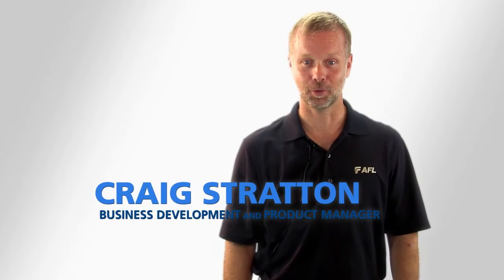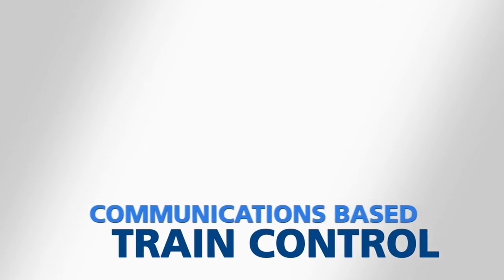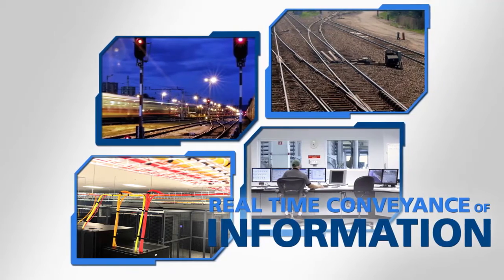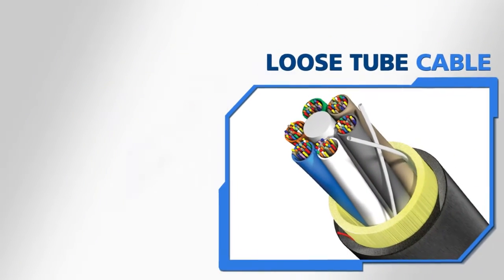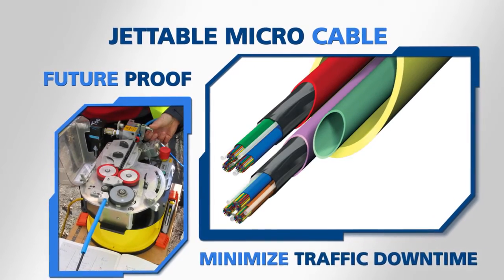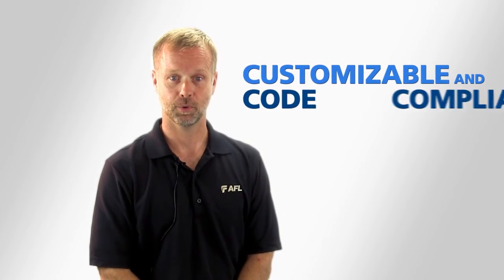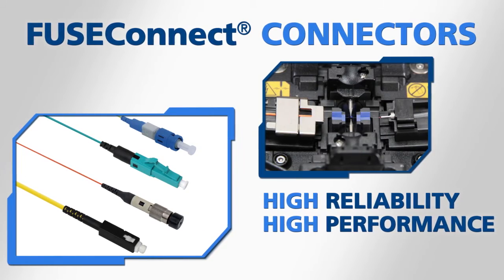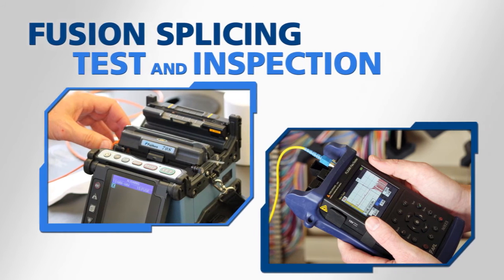Railway Network Infrastructure Upgrades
AFL's, Craig Stratton, discusses railway infrastructure upgrades and how our products and solutions can help.